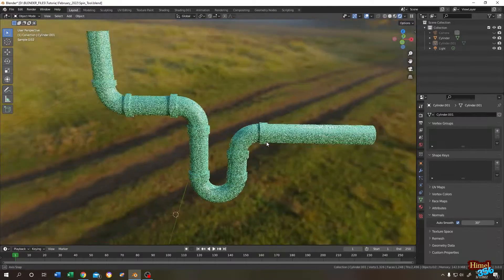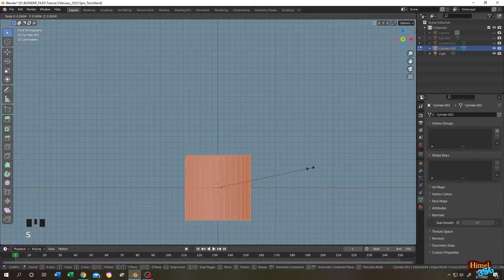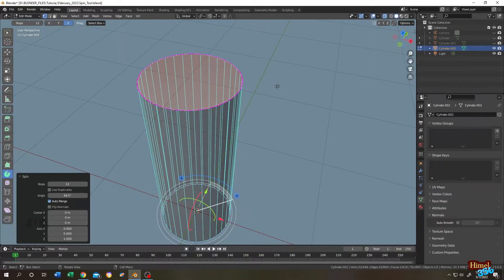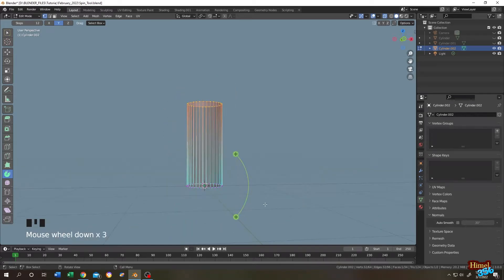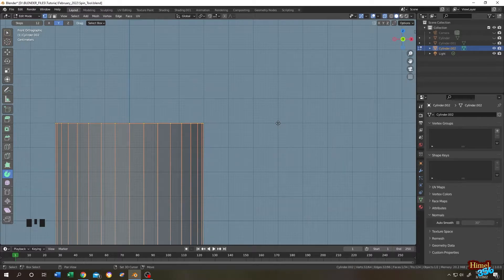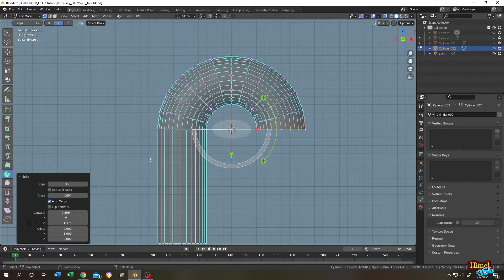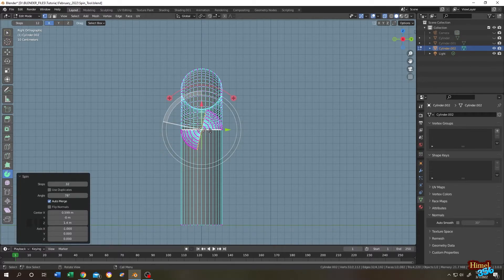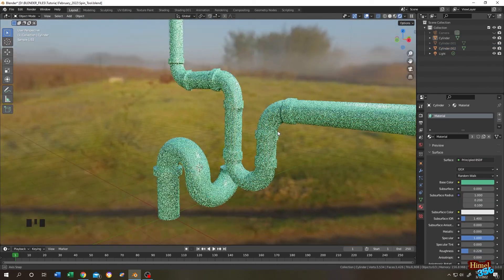Blender Tutorial : Spin Tool ( Easy 45 / 90 / 180 Degree Bending )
How to use blender Spin Tool ( Full Guide ) and how to easily bend object 90 Degree , 45 Degree or 180 Degree .